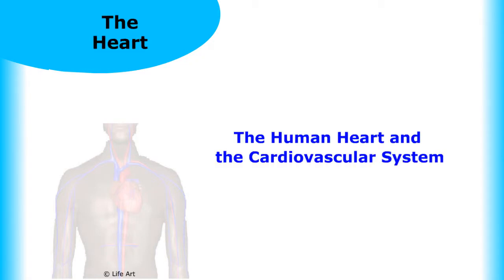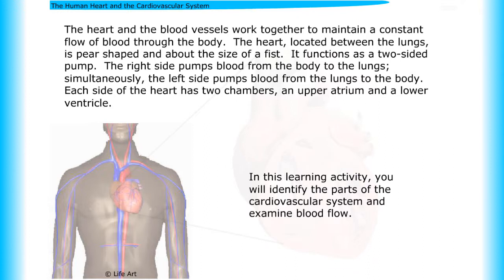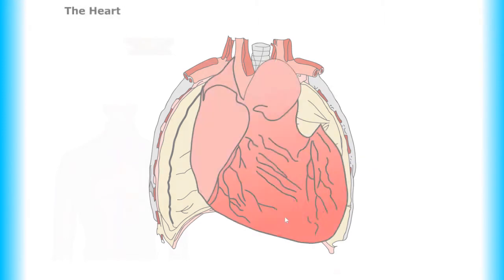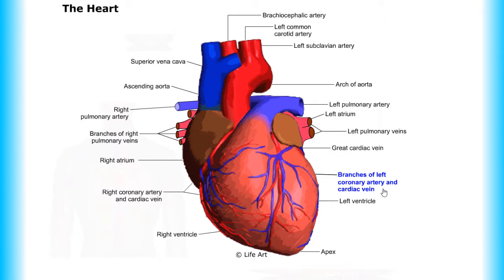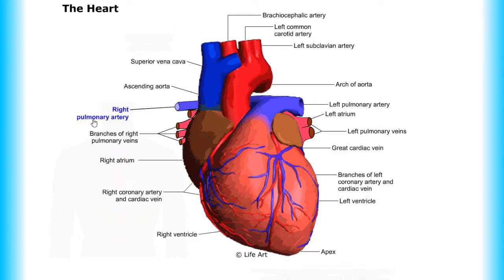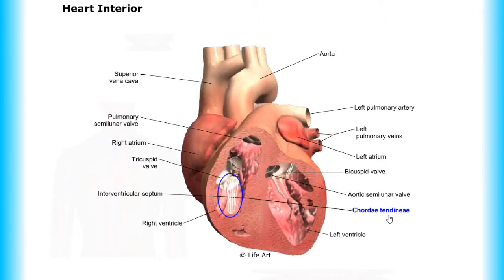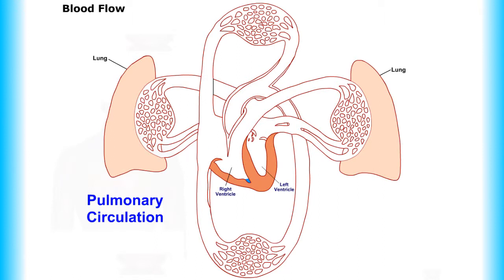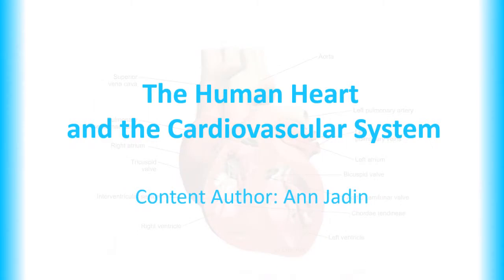The Human Heart and the Cardiovascular System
In this screencast, learners identify the parts of the cardiovascular system and examine blood flow.

Credits:
    - Content Author:
    - Video Developer: